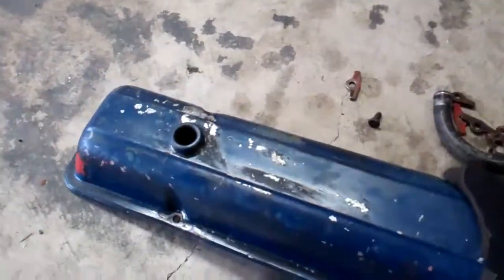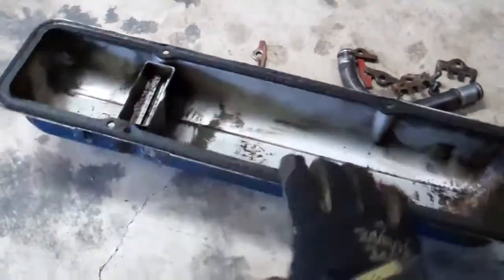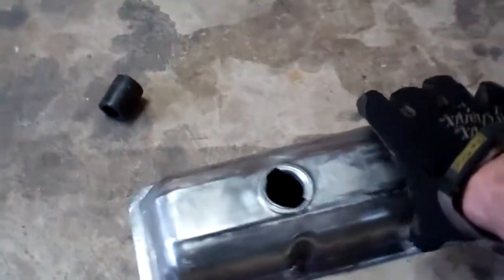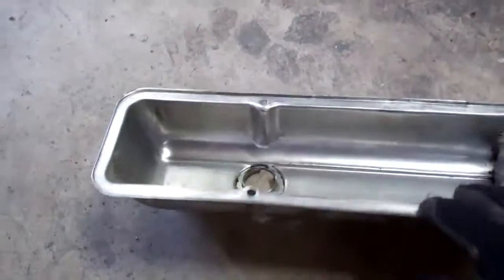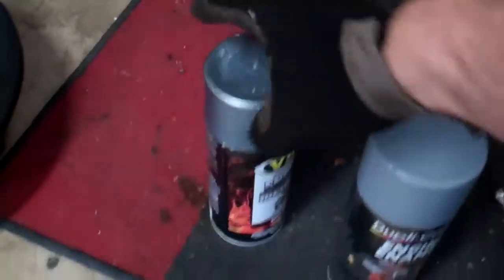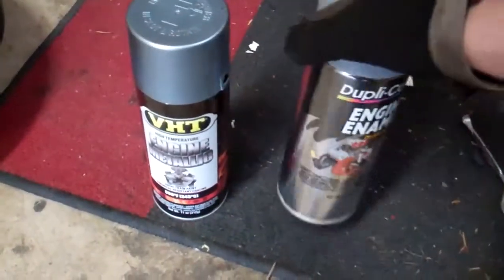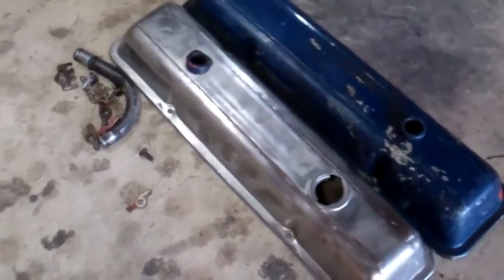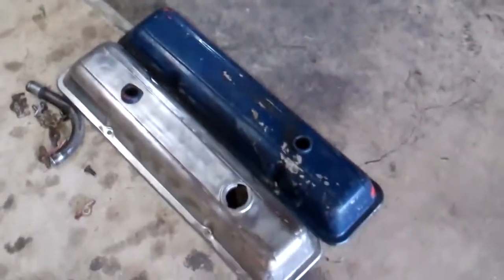1970 Camaro Valve Covers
In this video I show the freshly removed valve covers off of my 1970 Camaro.  They were barely secured to the engine (and yes I know you shouldn't crank valve covers down with 120lbs of torque..But, loose is not good either).  I have one nearly done being cleaned and the other just started.  In the next video you'll get to see how they turned out.